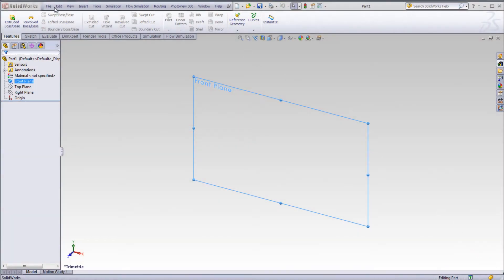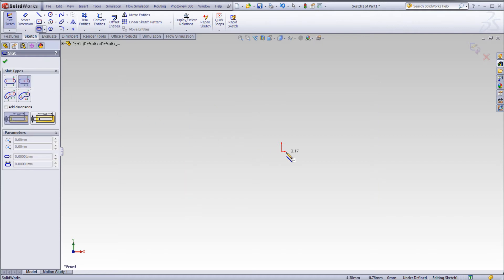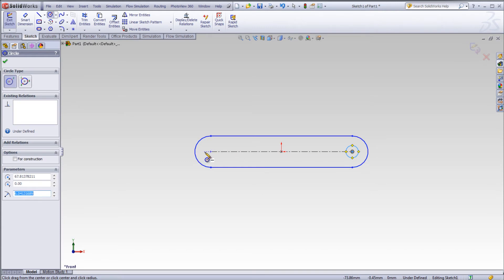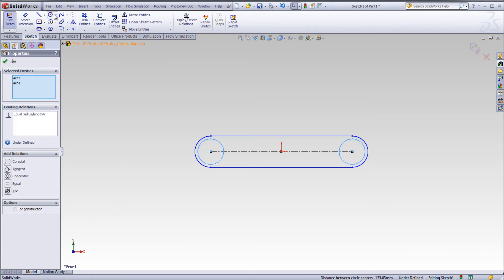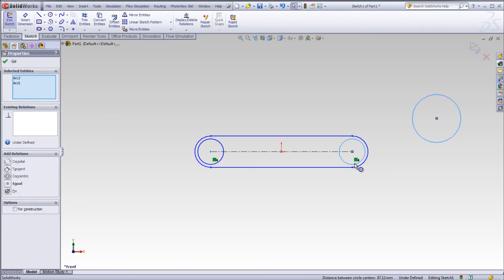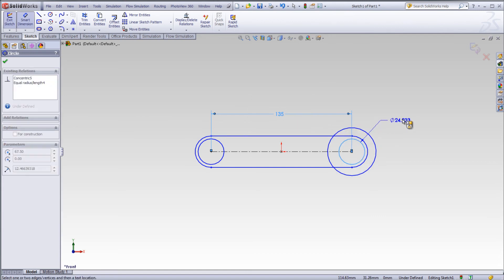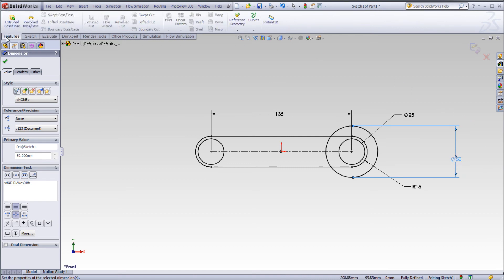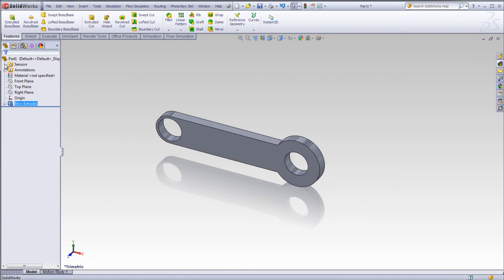Relations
Create relationships before dimensions.  The example uses a straight slot to explore horizontal, verticle, equal and concentric relaltionships